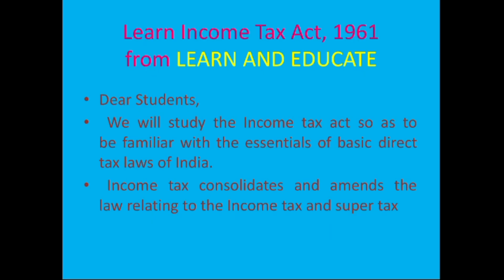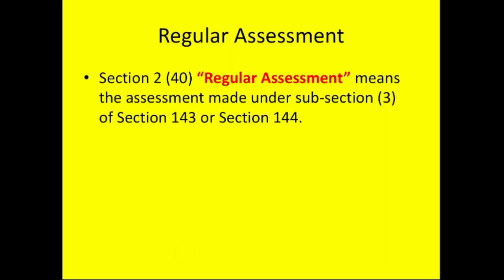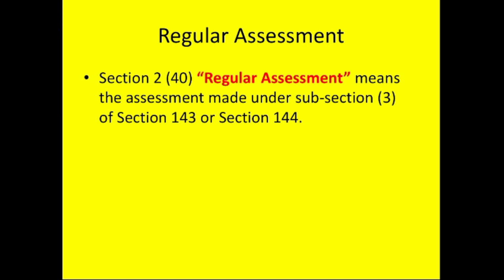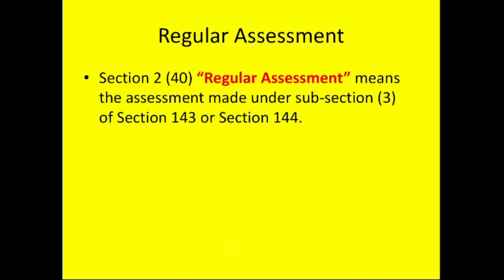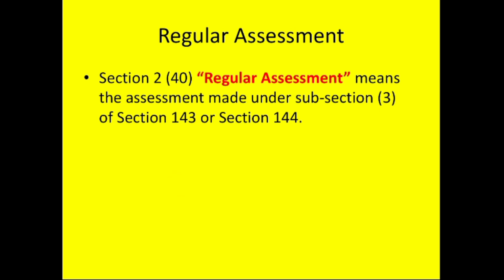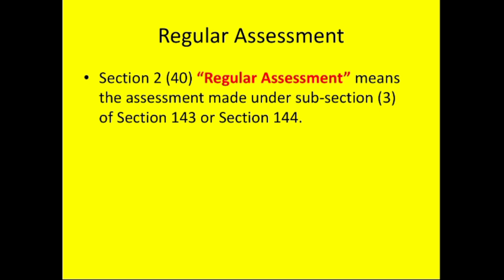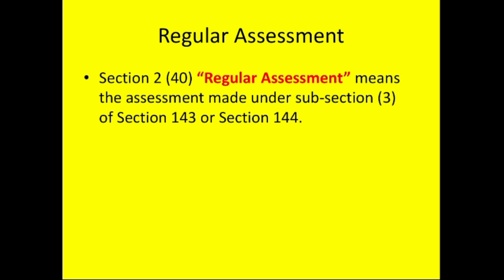Regular Assesment under Income tax Act, 1961.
Section 2 (40) Regular Assessment means the assessment made under sub-section (3) of Section 143 or section 144 of Income tax Act 1961.